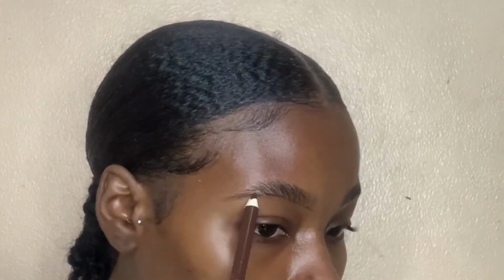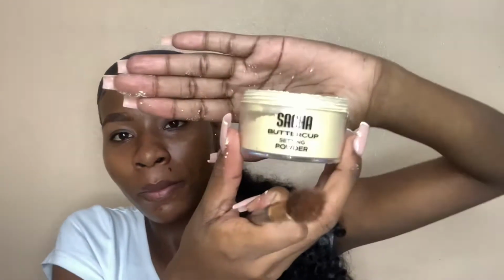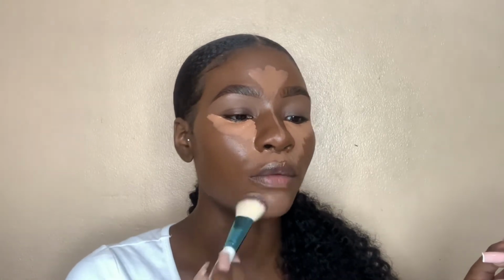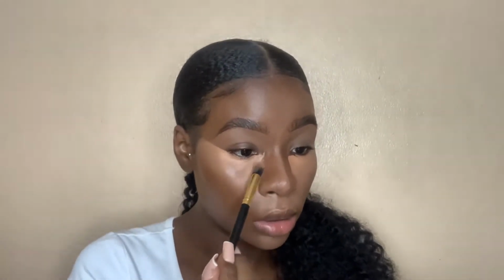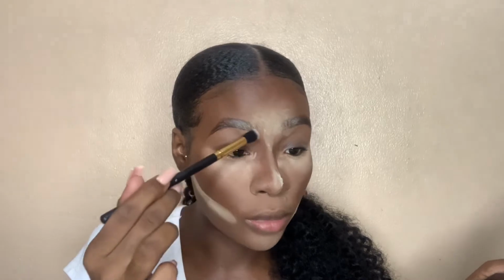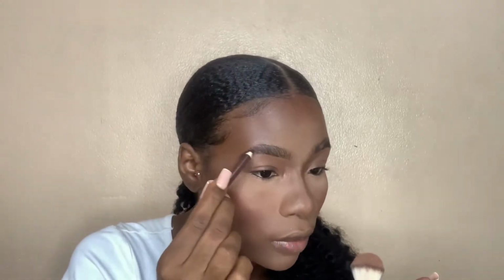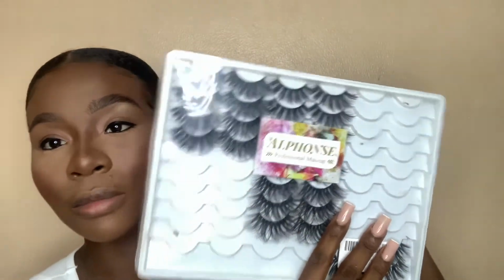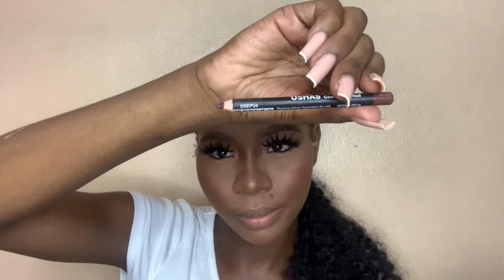My Detailed Everyday Makeup Routine || VERY AFFORDABLE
Description
Hey guys! If you are new welcome and I hope you join the family! I hope you enjoyed this video and learnt a few tips. This is a beginner friendly makeup routine that is very affordable for all my women of colour! 🥳 All products used are listed down below. Let me know what you think bout this look down in the comments below and leave video suggestions of anything you’d like to see from me.

Products used:

Brush Sets:
BH Cosmetics Poolside Chic Brush Set

Eyebrows-
AirWoman Eyebrow pencil
Duo Lash Glue
LA Girl Pro Concealer- Chestnut
Sacha Buttercup Setting Powder- Buttercup Light

Face-
Ponds Dry Skin Cream
Maybelline Fit Me Foundation- 360 Mocha
LA Girl Pro Concealer- Toffee
Black Radiance Contour Palette- Medium To Dark
The Zulu by Juvia’s
Black Radiance Baked Bronzer- Flawless
Black Radiance Baked Bronzer - Beautiful
Ushas Face Contour Palette ( I was unable to find a link :(
Maybelline Fit Me Pressed  Powder- 360 Mocha
Maybelline Fit Me Pressed Powder- 334 Warm Sun
E.L.F Makeup Mist & Set Setting Spray

Eyes:
Micolor Mega Impact Mascara 8XL
Italia Deluxe Matte Liquid Eyeliner
Alphonse Eyelash Set (Amazon- 30 Pairs 20MM False Eyelashes...

Lips-
Ushas Cosmetic Pencil- DSEP04
Smashbox Lipgloss- Pink Lady
Broadway Lip Gloss- Mint Oil

Everyday makeup routine, woc makeup, natural makeup, beginner friendly makeup, affordable makeup routine, darkskin makeup, detailed makeup routine, step by step makeup tutorial